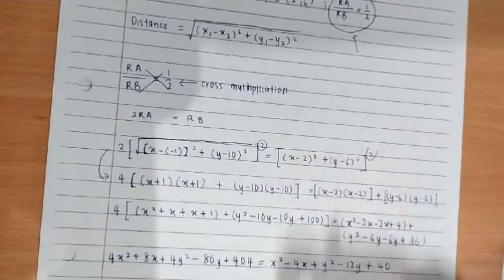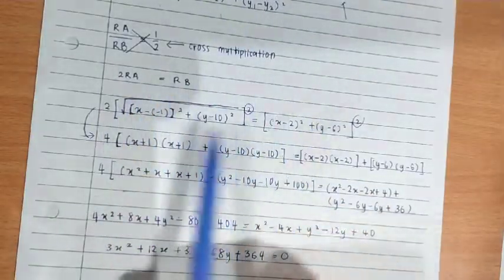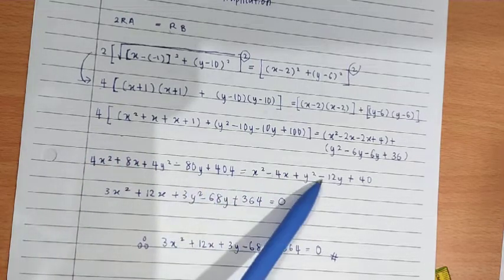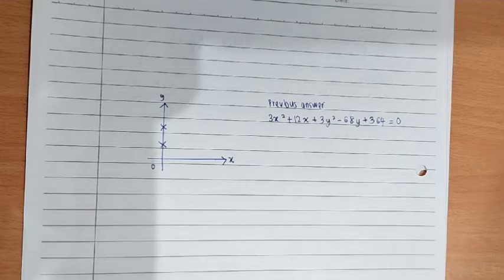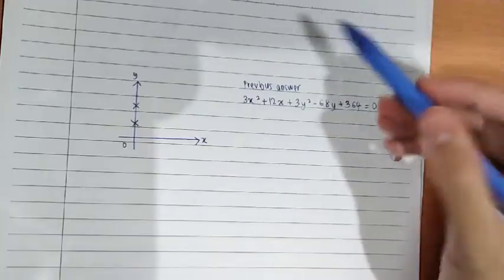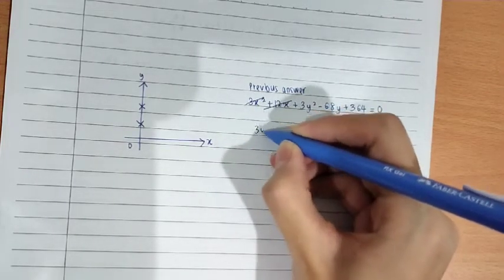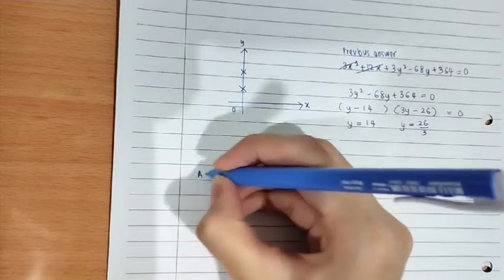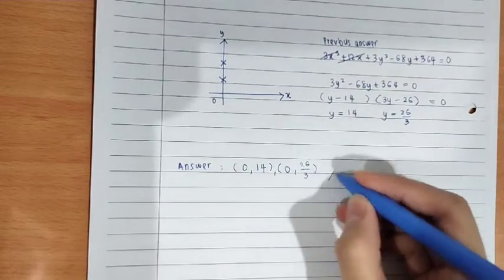Intensive Practice 7.4 (Question 1) by Group 4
-Annisya Sofia
-Dayang Alisa
-Nur Aifa
-Danish Danial